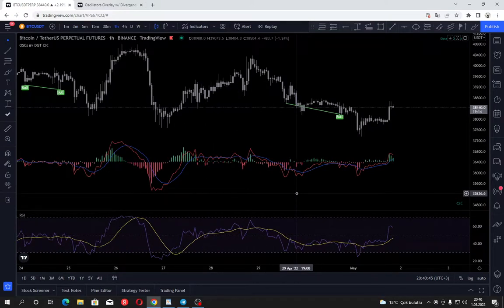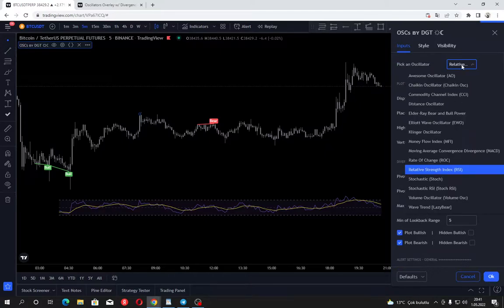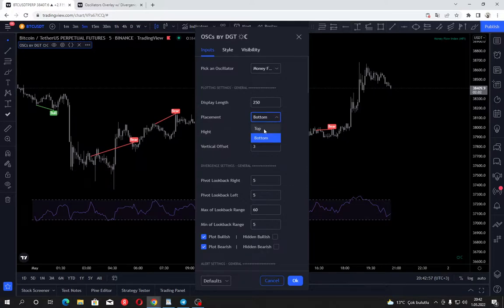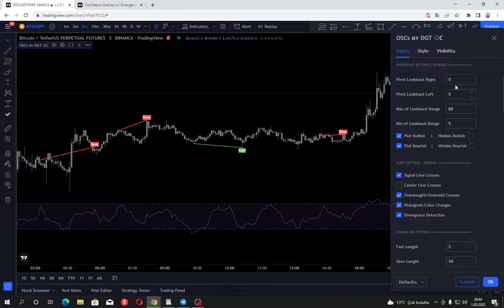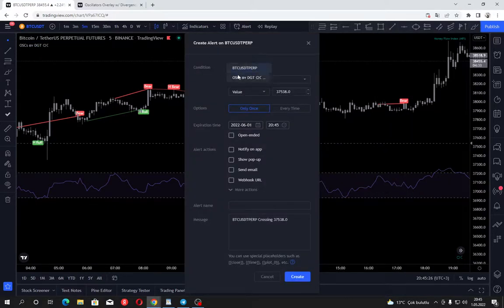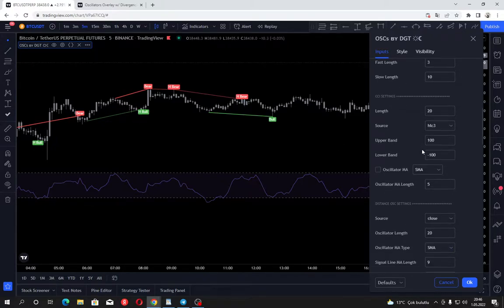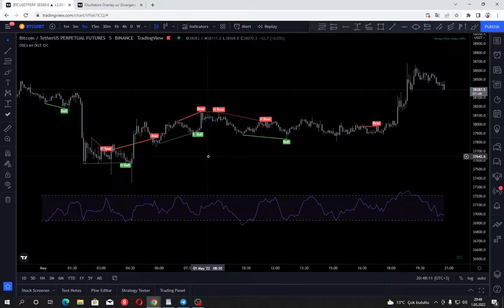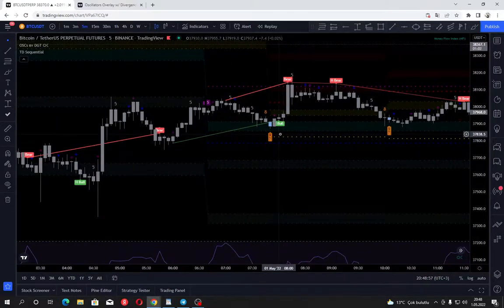Oscillators Overlay ʙʏ DGT ☼☾ w/Divergences-Alerts!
There are several oscillators to use and create a trading system with. They're all precious in their own way but which one to use? Adding several of them to your chart might be painful aswell as we're not so spacious in terms of oscillator slots. DGT on the other hand, with his Oscillators Overlay script, allows users to overlay several oscillators (15) on their chart. With divergences and alerts aswell! :) Hope you'll like it! I'll do the showcasing of TD Sequential with Reload&Extension zones.

Do not treat this video as explicit financial, investment or trading advice.